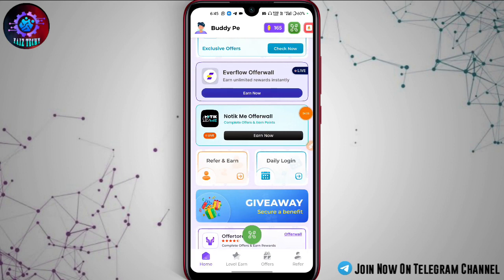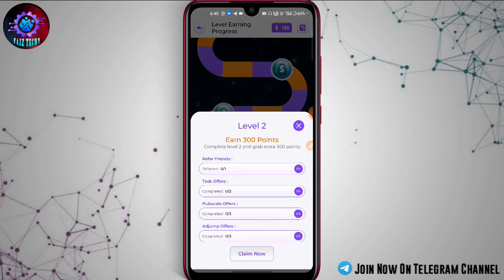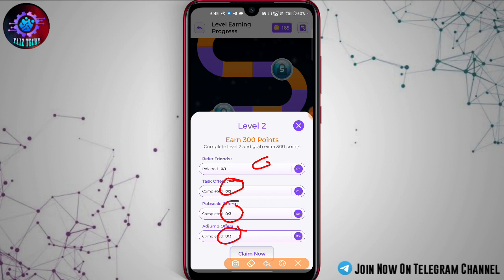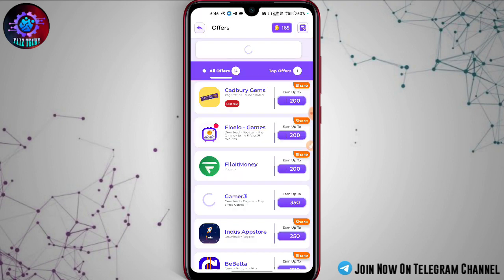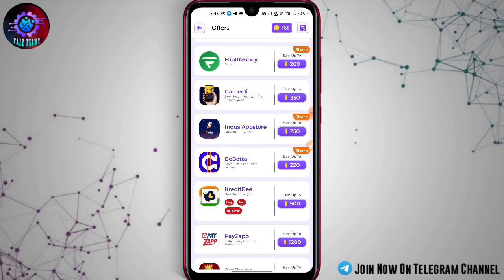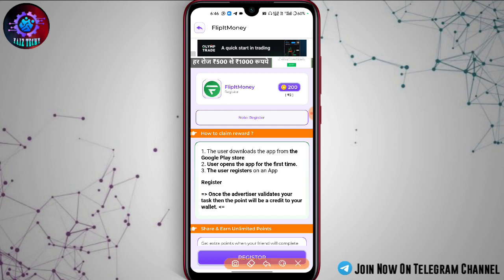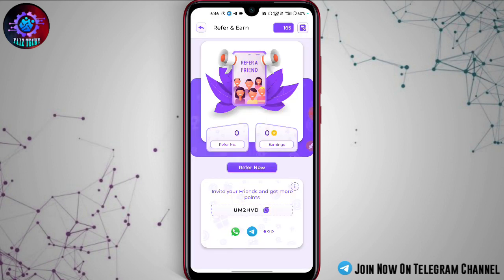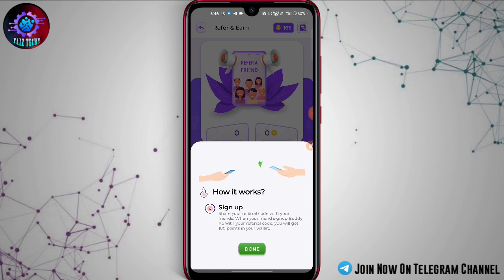Just Sign-up And Get Money For Free 💰🤩!! New Money Making App in 2024 Malayalam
‌• Refer Code : UM2HVD

⏱️ Time Codes :
Intro - 0:00

‌⚠️Join the Telegram Channel for limited time loots